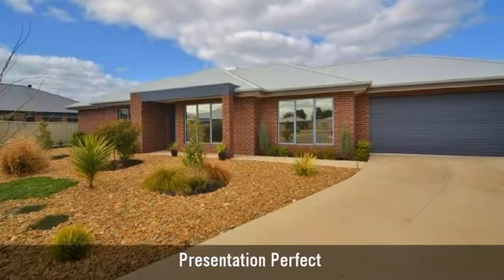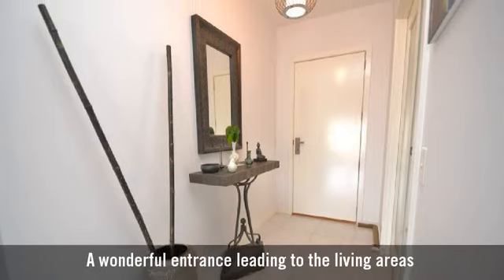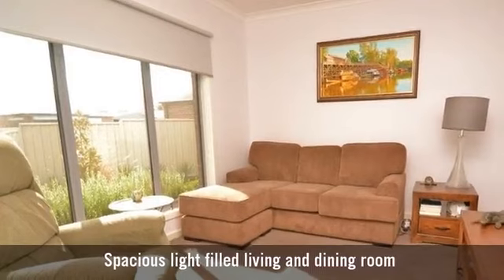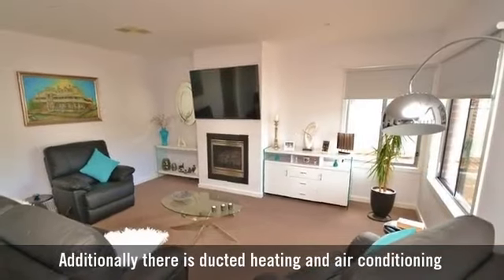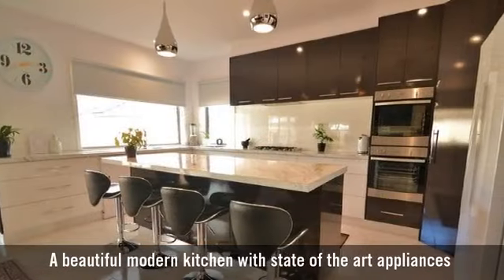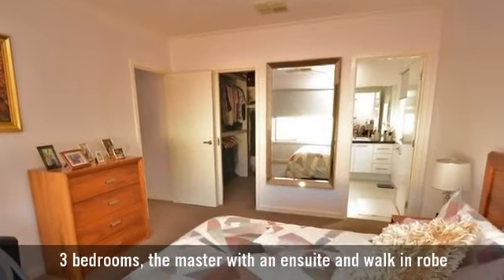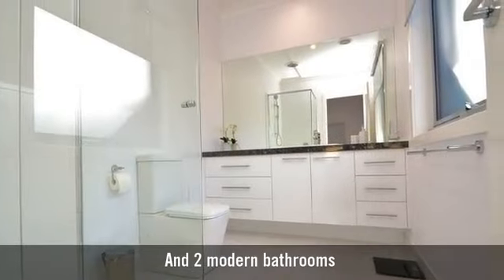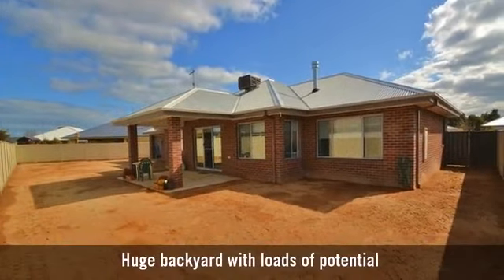3 Ogden Court, Moama, NSW